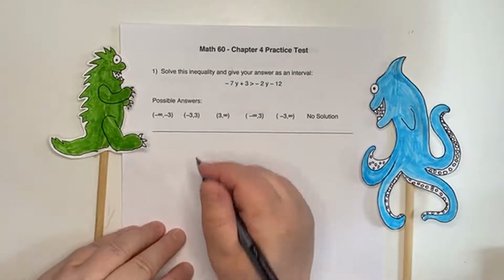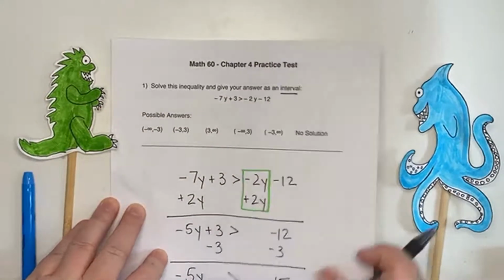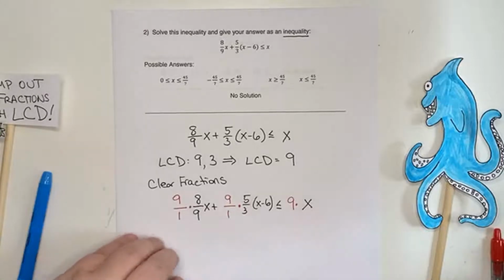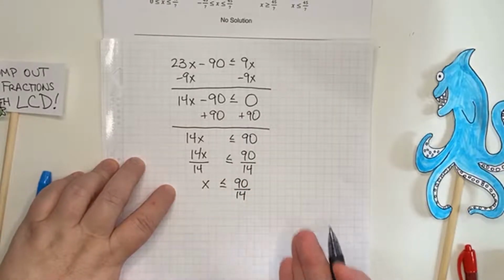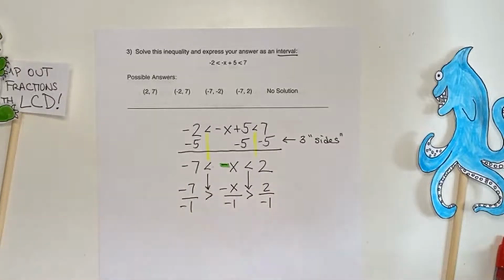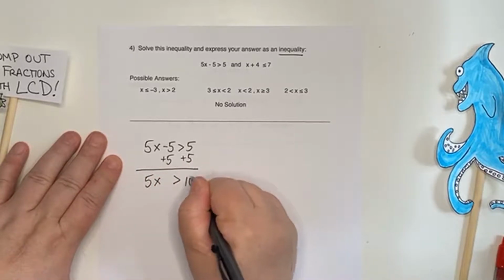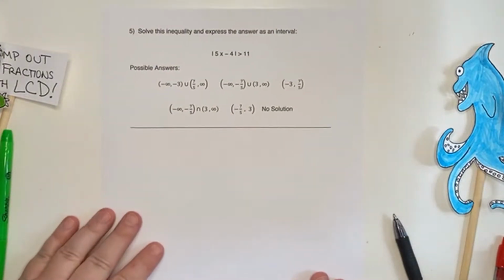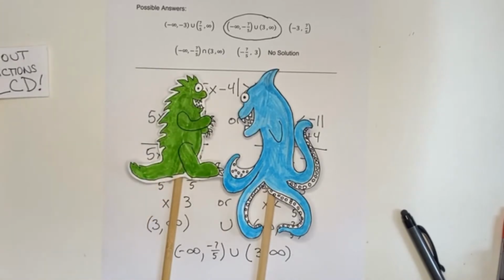Math 60 Chapter 4 Practice Test